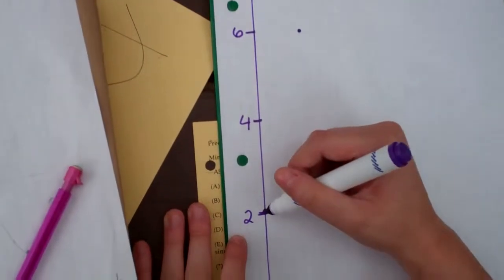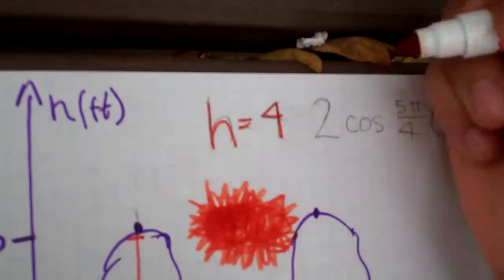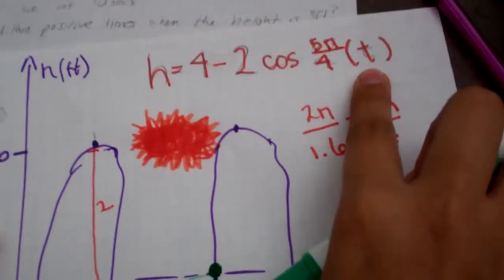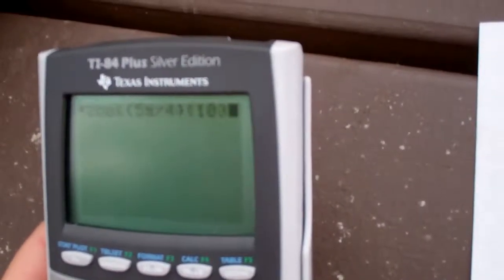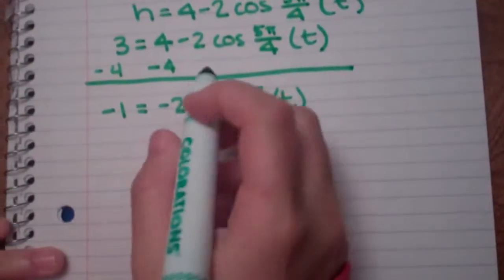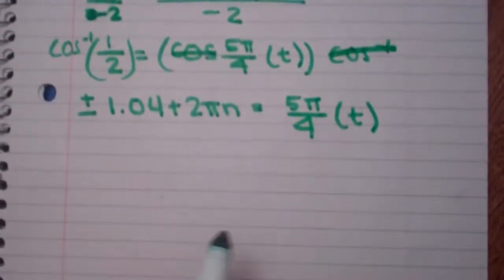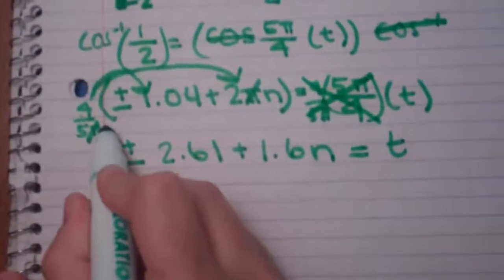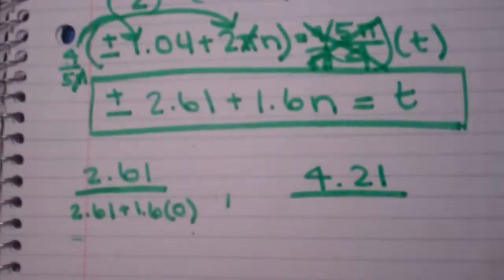PAT 2011 Swings